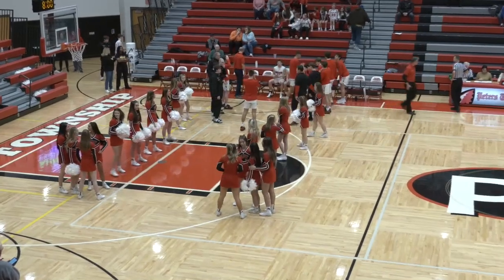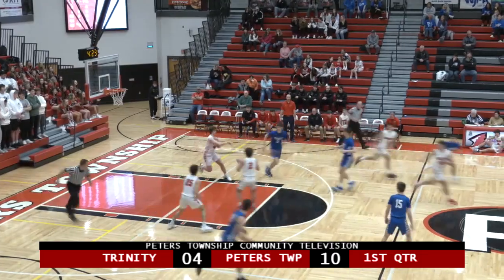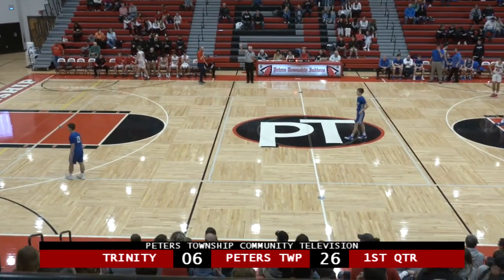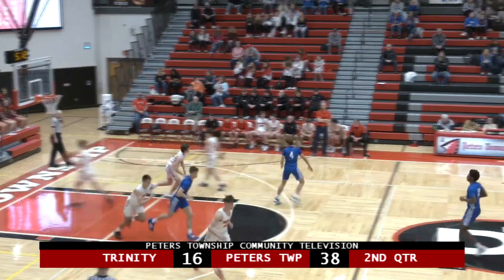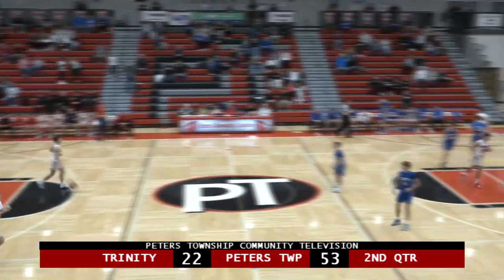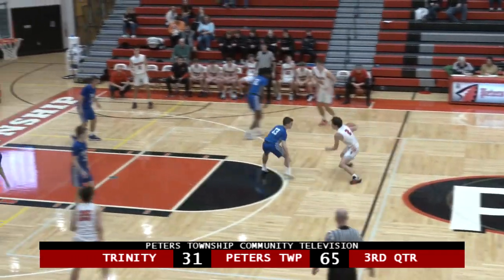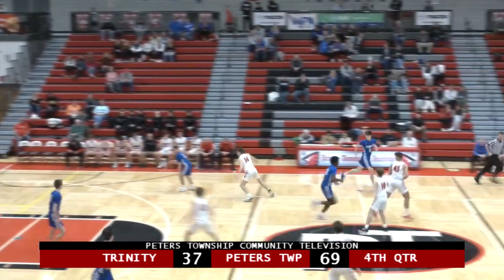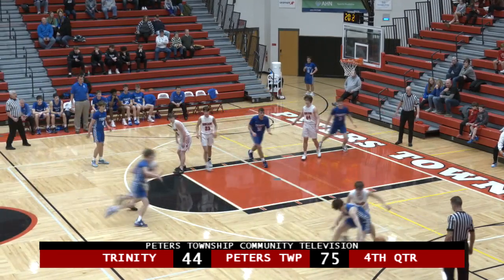Peters Township High School Boys Basketball vs. Trinity - January 13, 2023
Peters Township High School Boys Basketball vs. Trinity recorded on January 13, 2023.